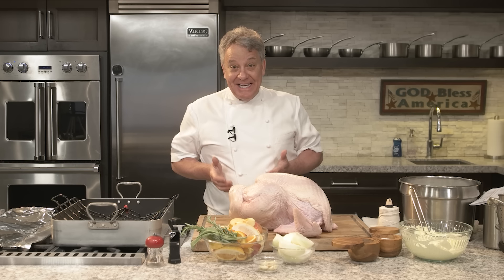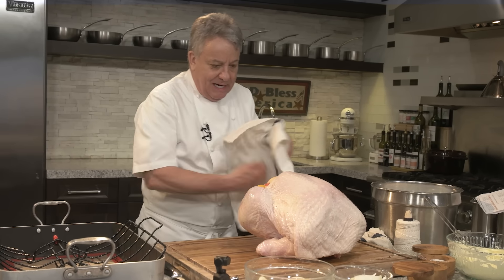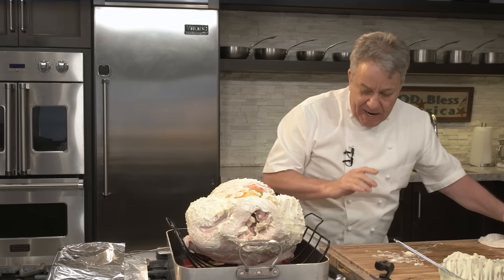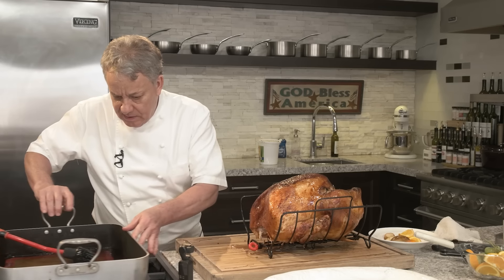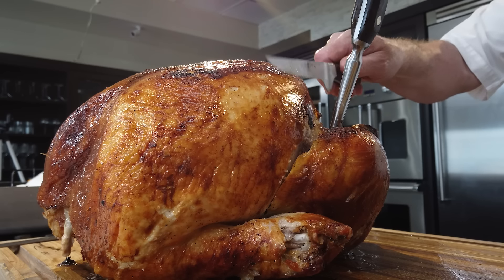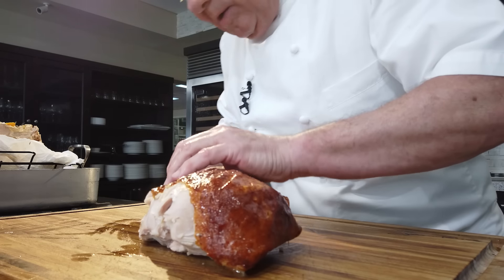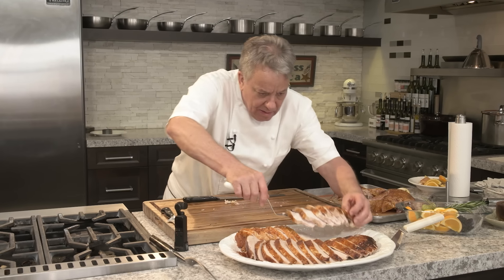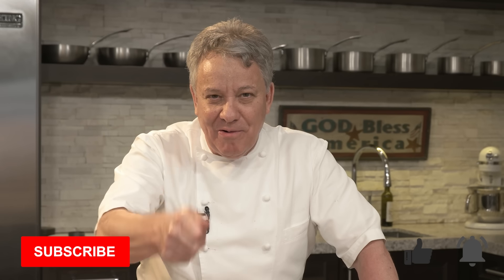Roast and Carve the Perfect Thanksgiving Turkey! | Chef Jean-Pierre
Time to get ready for Thanksgiving friends! Come and learn how I have been preparing and baking my Turkey for the pat 50 years!!! This is a full proof and super easy recipe to master!